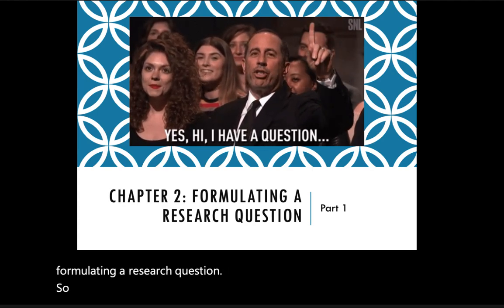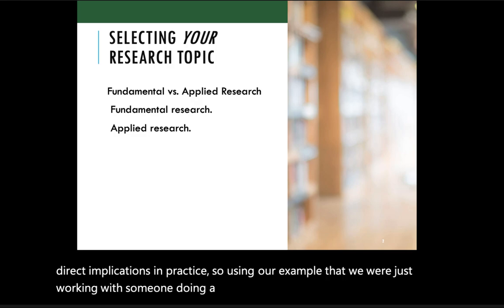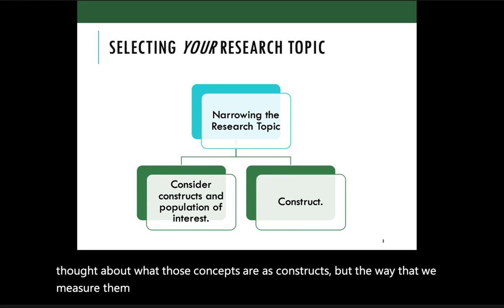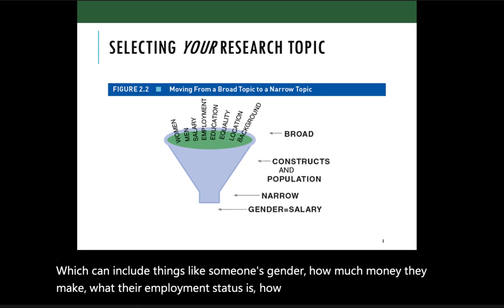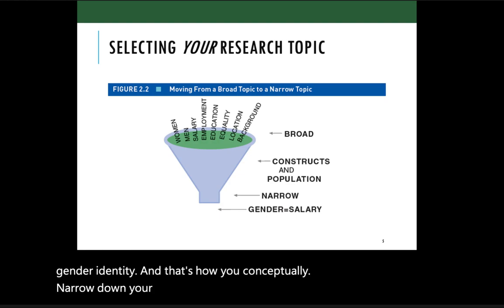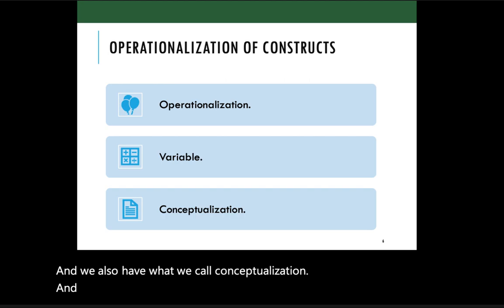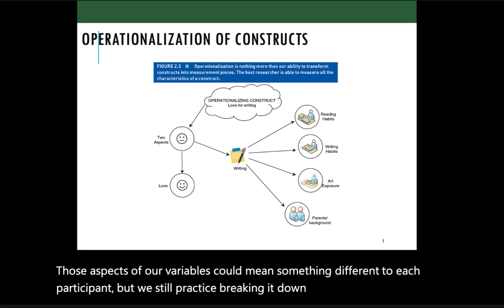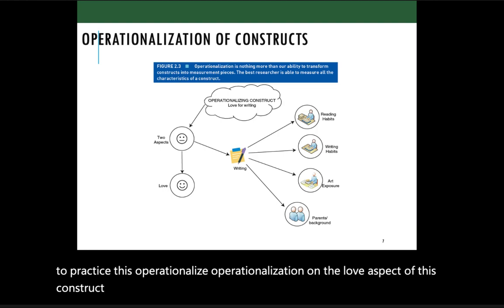Lecture 1.2 Research Methods and Ethics